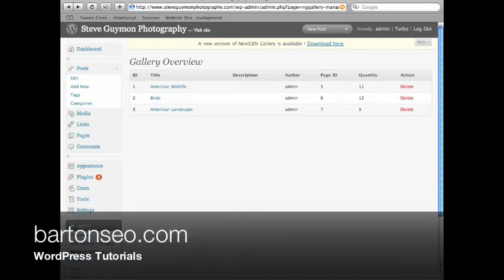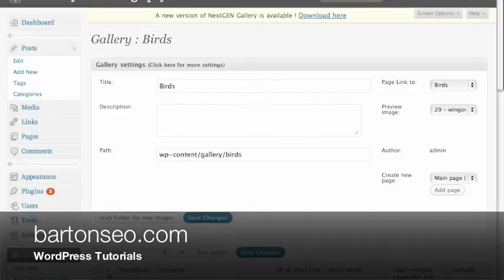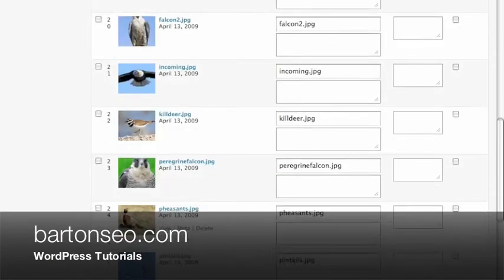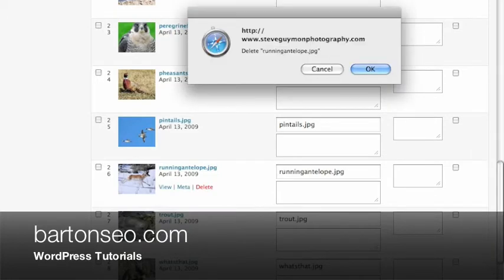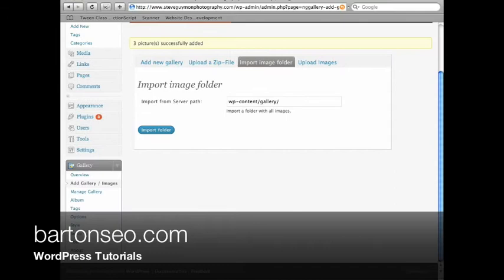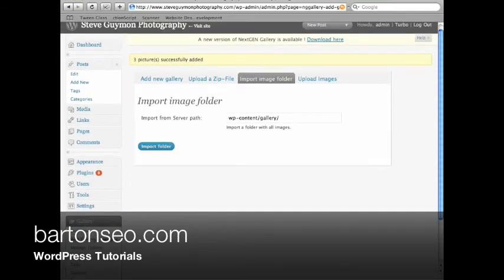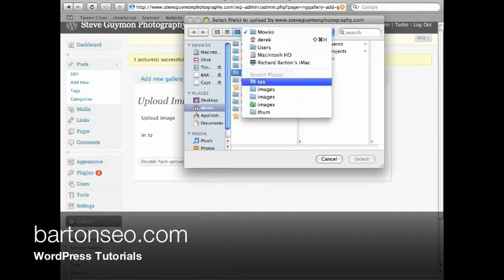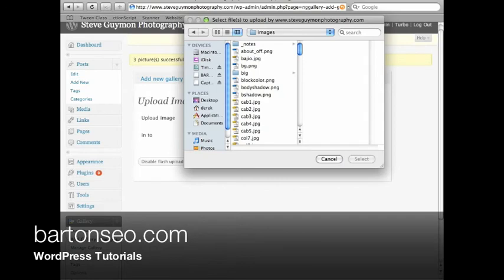Adding and Deleting Photos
A series of WordPress tutorials from BartonSEO.com. This tutorial describes how to delete and add photos from your pages or posts.